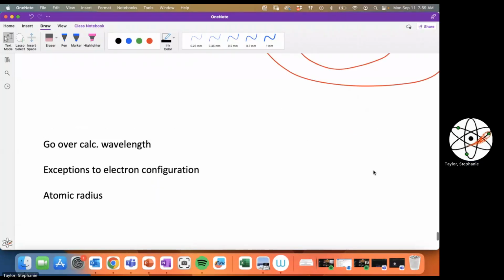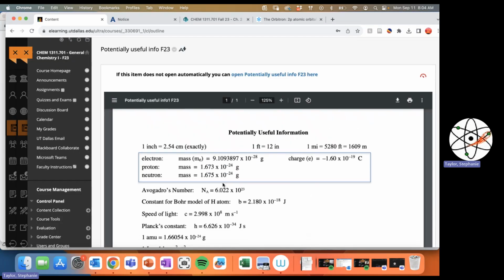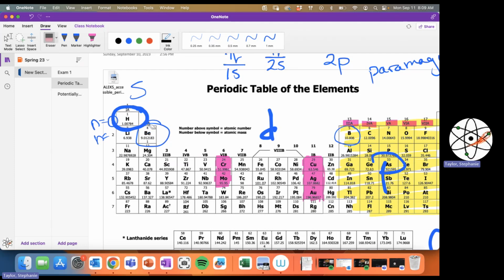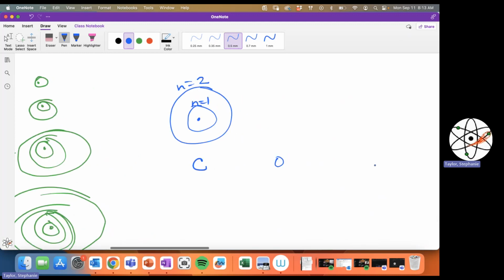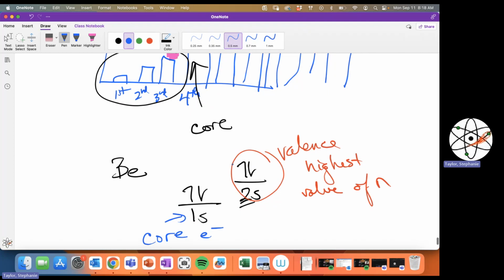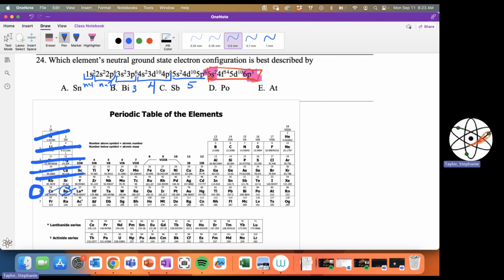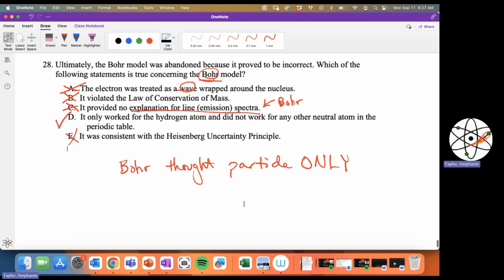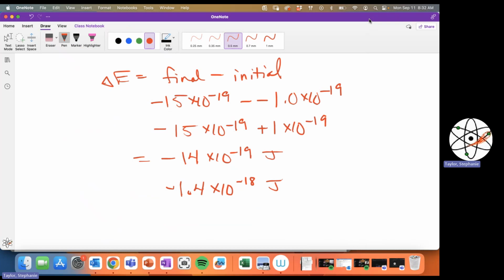Gen Chem Study Session with Dr. Taylor - September 10, 2023- Follow Up 2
Watch the second follow up video from the Gen Chem Study Session with Dr. Stephanie Taylor that was recorded September 10, 2023.